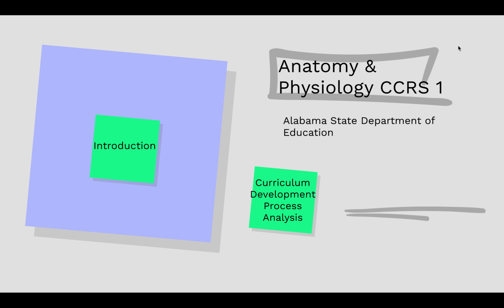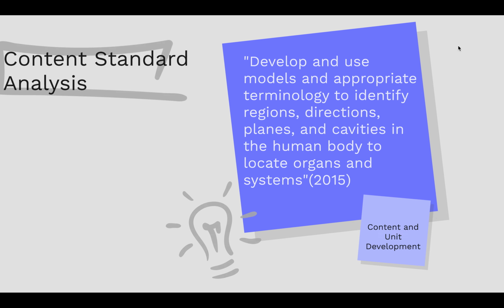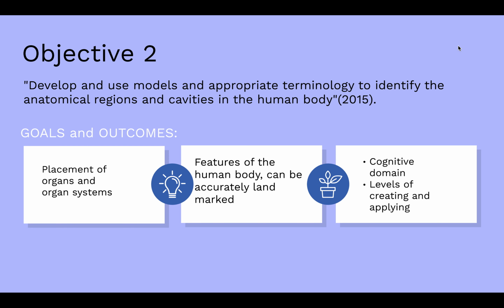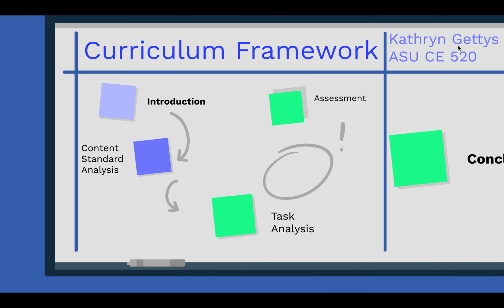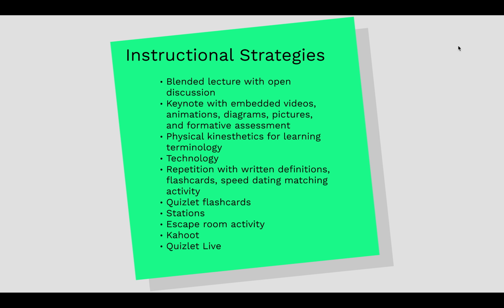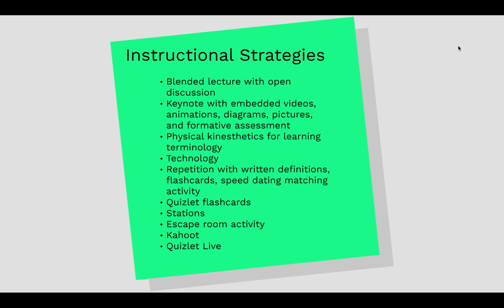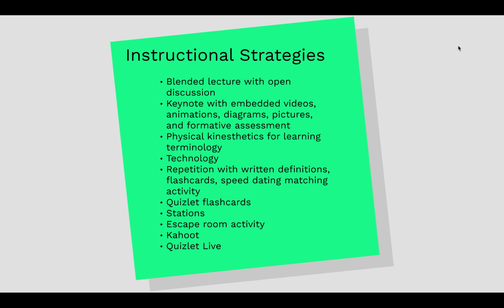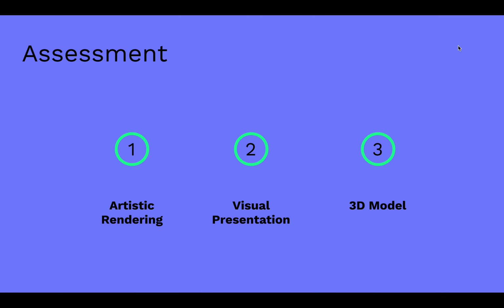CE 520 Curriculum Framework Presentation